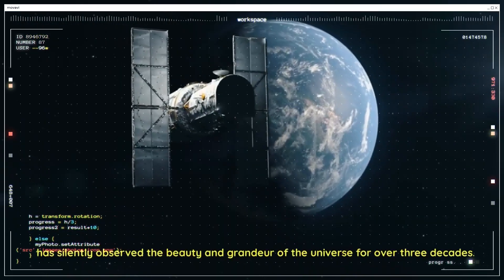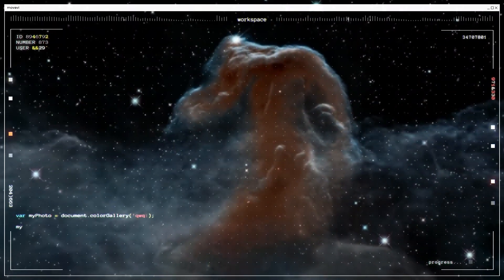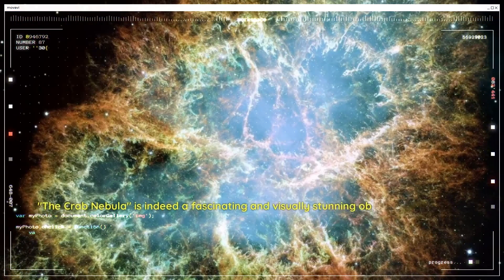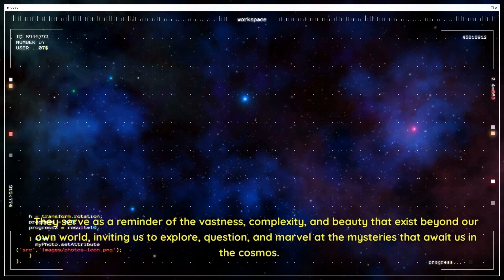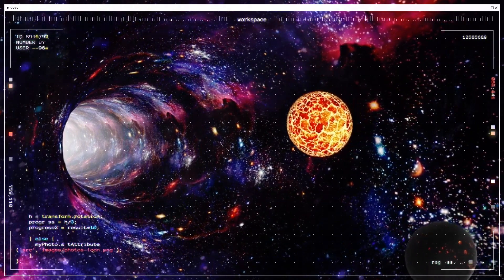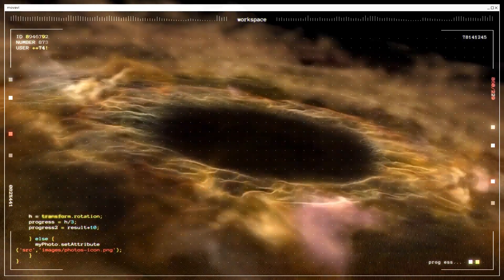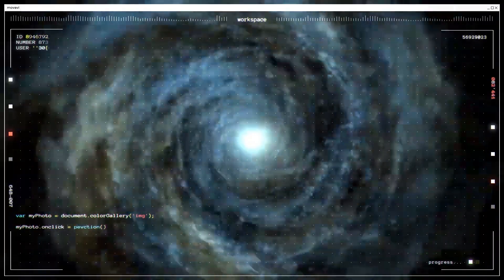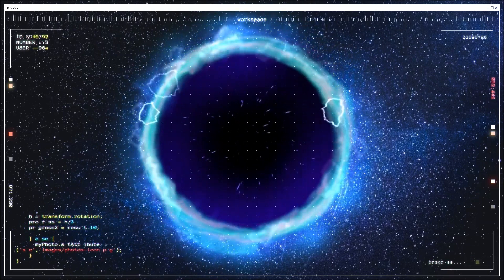Space.space stories.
How large is the universe? Where does it begin and end? And how does it expand? These are some of the biggest questions of astronomy. And while humanity is so small that we may never be able to fully understand the true scale of the universe, advancements in technology are helping us to look ever-deeper into the wilds of our existence- towards the edge of our observable universe, known as the Cosmic Horizon. Today, we will analyse the universe, its laws, and its awe-inspiring scale.